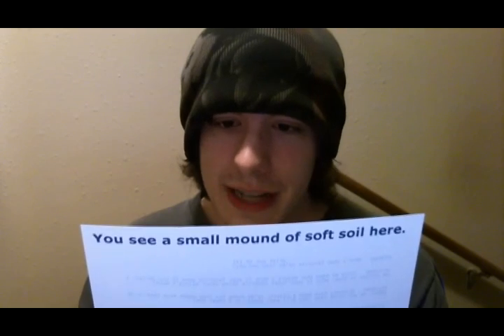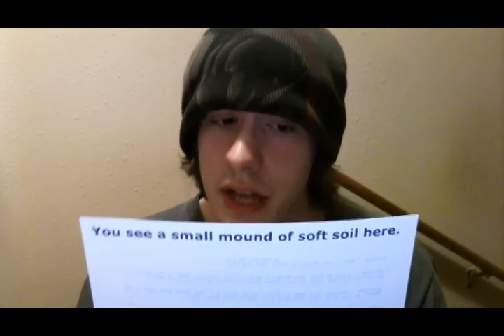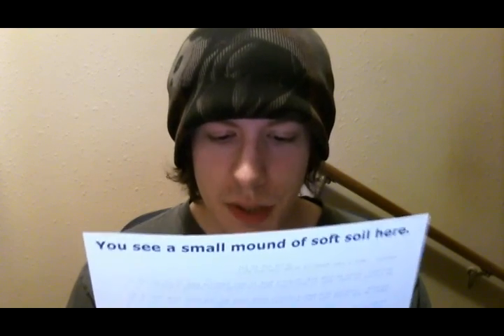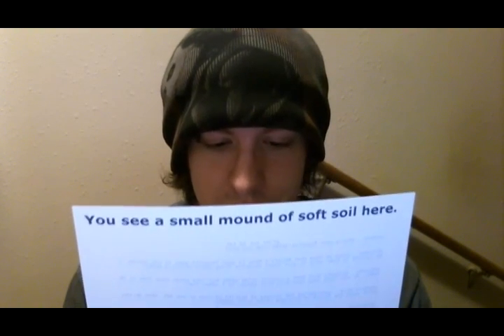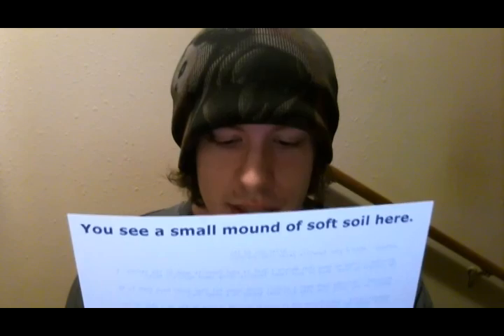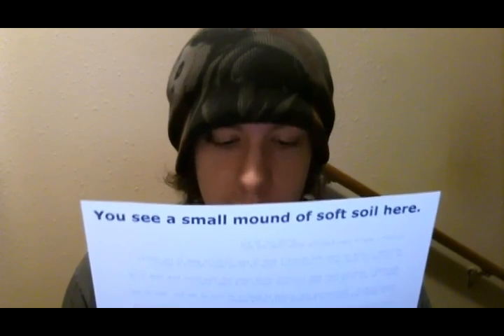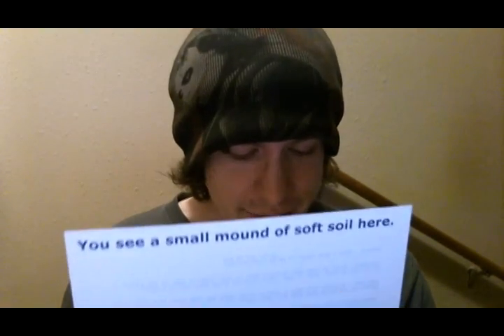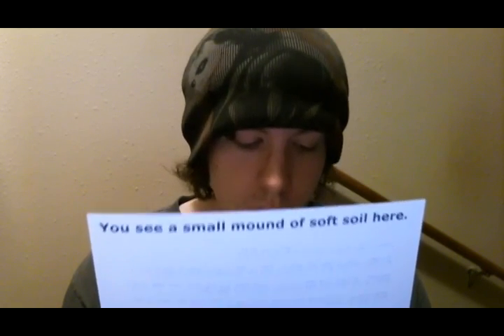Curiosity Shop #069 Zelda Dungeon Mailbag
Questions and timestamps:

(00:08) - What is your least favorite thing about Majora's Mask?
(01:01) - Octoroks never appear in 3D games, do you think they they will ever appear in a newer one?
(01:49) - What do you think about the future of overhead-style Zelda games?
(03:00) - Could you forsee parkour mechanics being implemented into the Zelda series?
(03:55) - If voice-acting were to be implemented into a Zelda game, how would you want it implemented?
(04:58) - Do you think music will play a big role in Skyward Sword like in OoT, or a minor one like in TP?
(05:42) - Do you think we will be able to choose our own name for the bird in Skyward Sword?
(06:48) - With the introduction of motion contols, do you think bosses will lose their weak points and the fights will be more action-based?
(07:43) - If Skyward Sword takes place before Ocarina, and Link and Zelda are childhood friends, wouldn't Link and Zelda be the Ocarina of Time Link and Zelda's ancestors? I'm confused.
(08:43) - Do you think we will see upgrades for the Skyward Sword throughout the game like in The Minish Cap?
(09:31) - On the boxart for Skyward Sword you see the emblems of power, courage and wisdom. Why do you think they put them there?

Be sure to submit your name/username and questions to our contact or if that page doesn't work then email them to for next week's mailbag!

Hey guys! Here's another mailbag. Seems like my forewarning about a change in mailbag schedule wasn't necessary, as it won't be different after all. Anyway, there's a total of 11 questions this time. Mostly Skyward Sword again, but, AGAIN, as always, there's several others. Enjoy!

Can you guess the quote on the paper, the sound at the beginning, or any of the music? What's your least favorite thing about Majora's Mask? Would you like parkour abilities in Zelda? Why do you think the symbols for the three Goddess Pearls appear on the boxart for Skyward Sword?